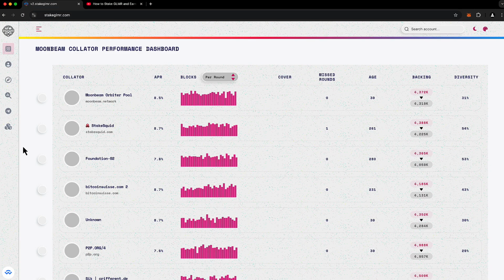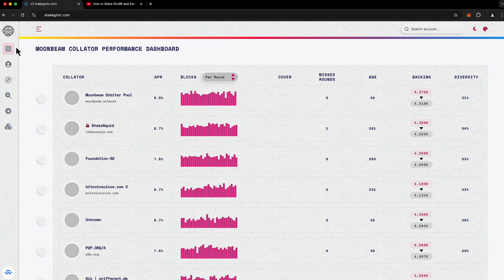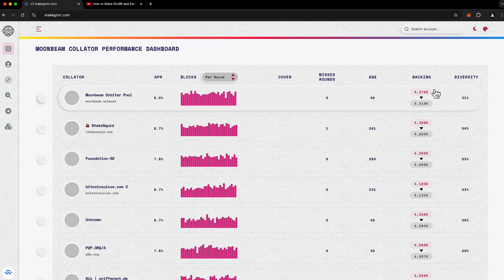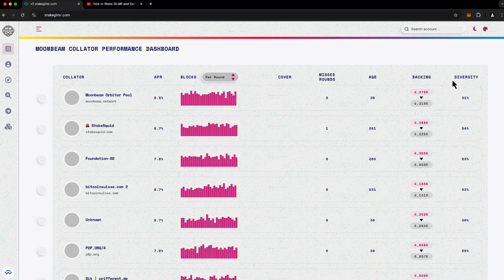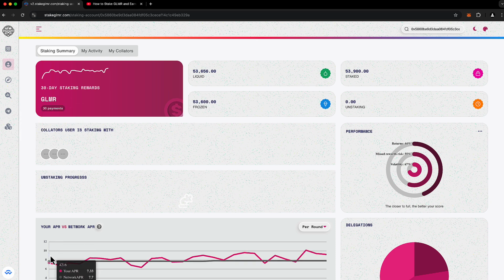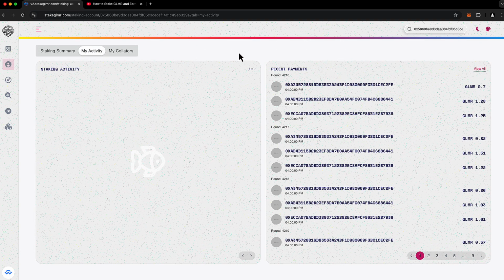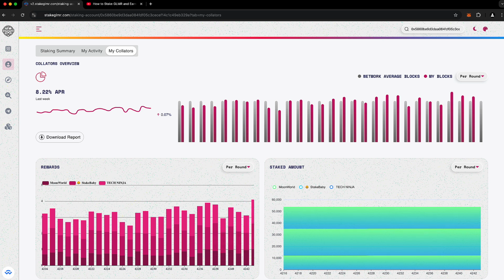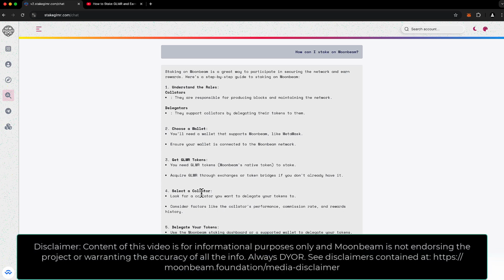Tracking your Delegations with StakeGLMR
Explore the brand-new V2 launch of a powerful analytics hub for tracking your Moonbeam staking activities. StakeGLMR helps you view and analyze staking performance, compare collators, and track rewards with ease. Join us for a comprehensive demo, complete with a built-in ChatGPT integration for quick guidance, and discover how to elevate your staking journey to the next level!